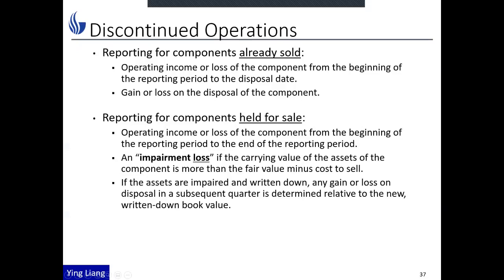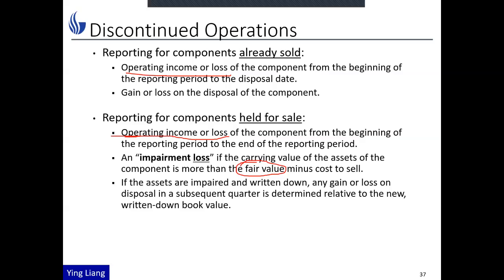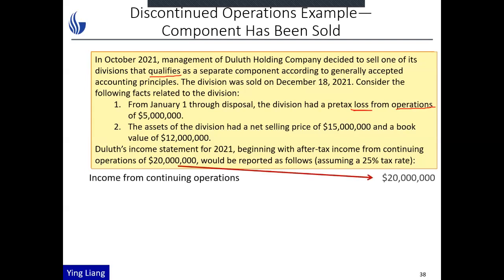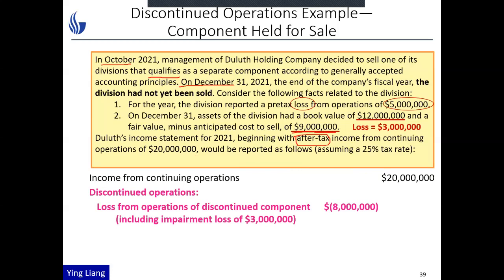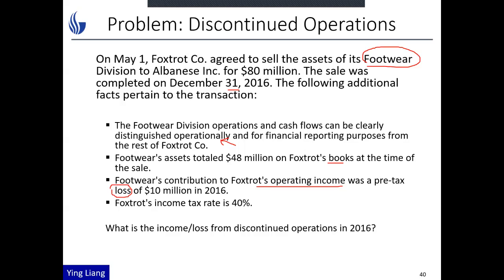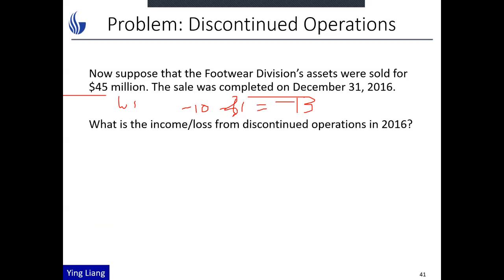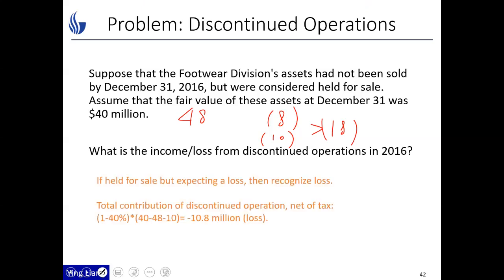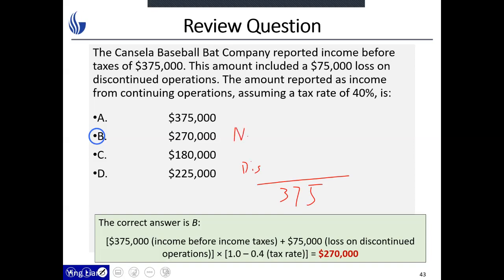Chapter 6-4 Exercise 1